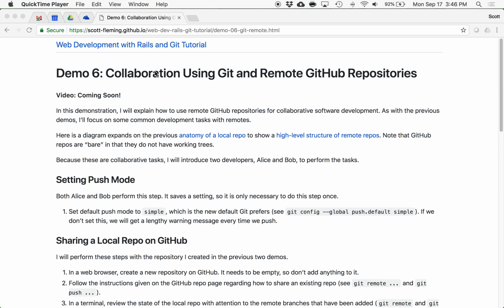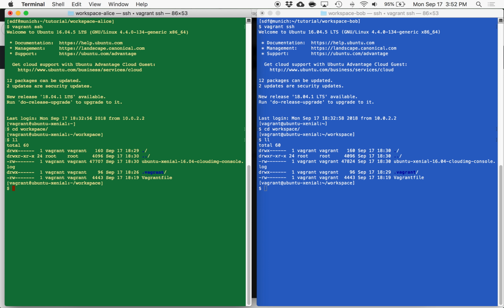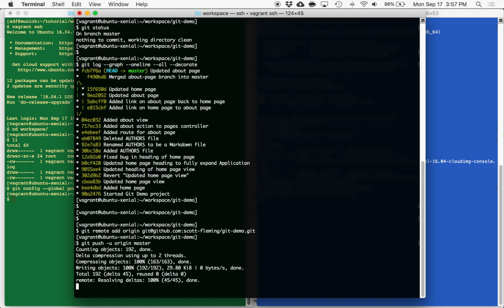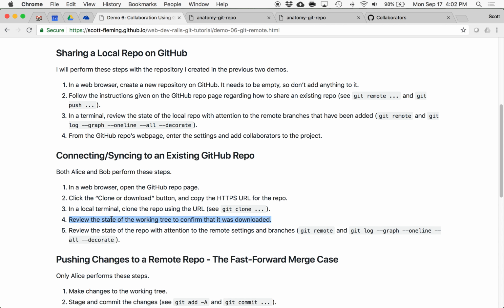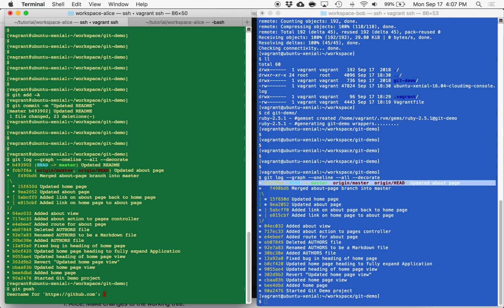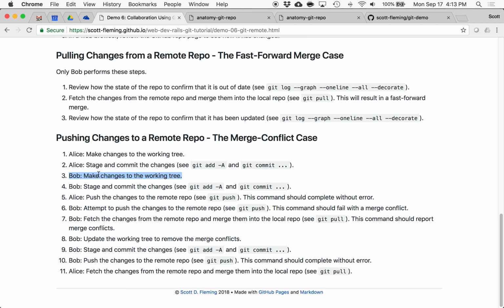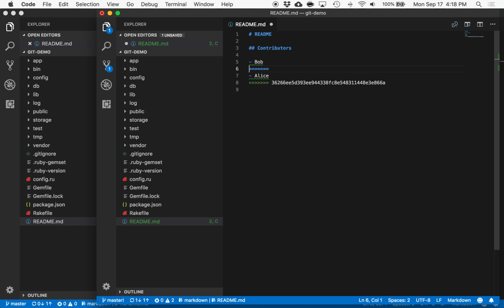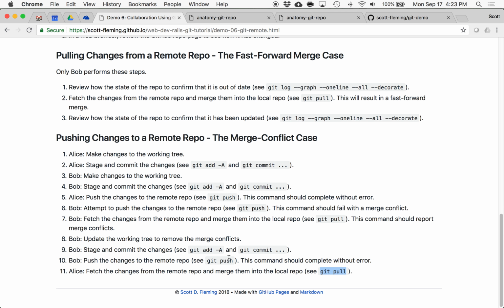Demo 6: Collaboration Using Git and Remote GitHub Repositories